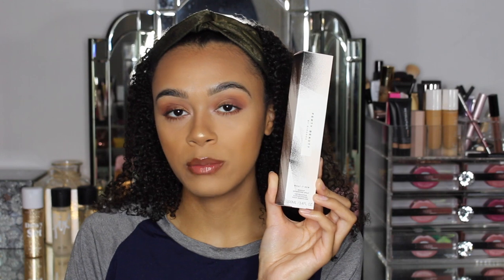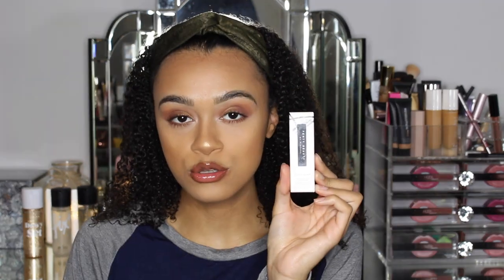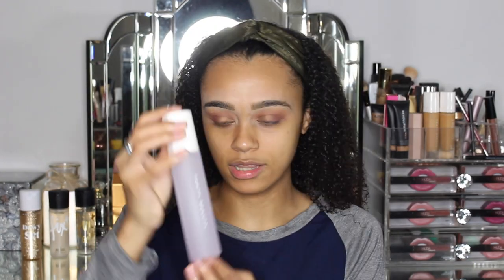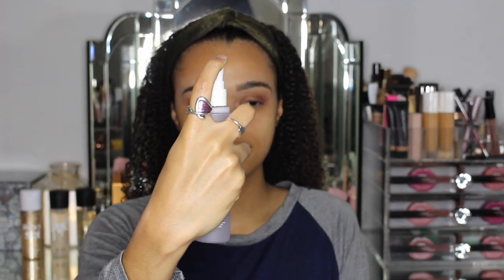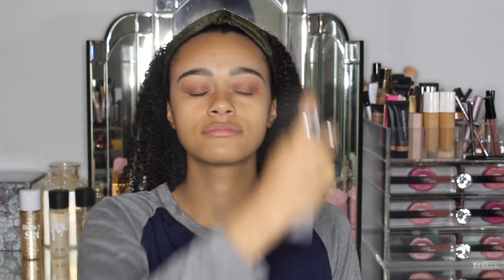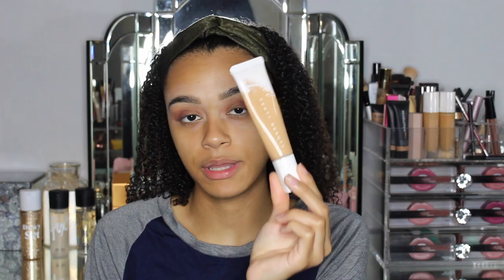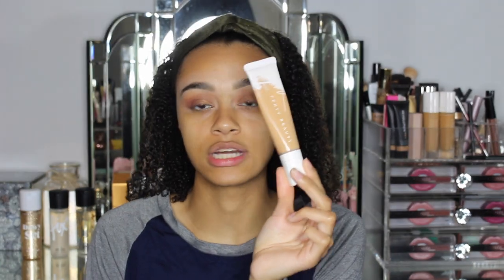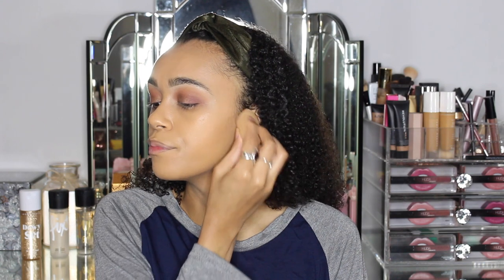FENTY BEAUTY WHAT IT DEW REFRESHING MIST AND HOT CHOCOLIT GLOSS BOMB | TUTORIAL AND REVIEW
Trying the brand new What It Dew Refreshing Mist and Hot Chocolit Gloss Bomb by Fenty Beauty:

Products used;

Fenty Beauty What it Dew